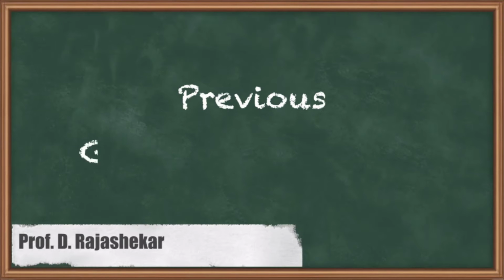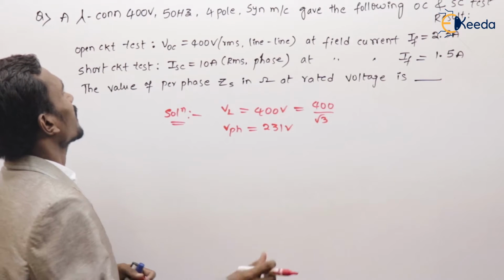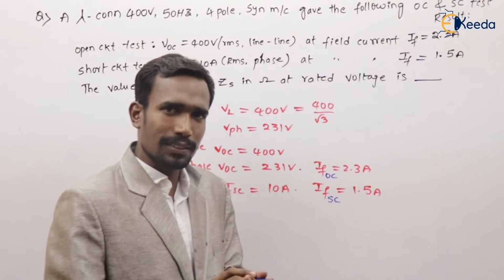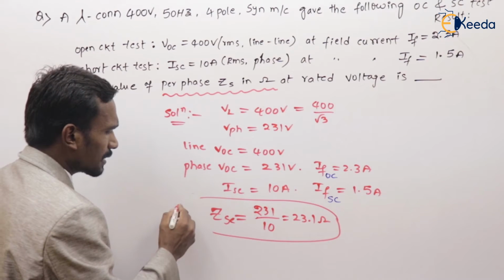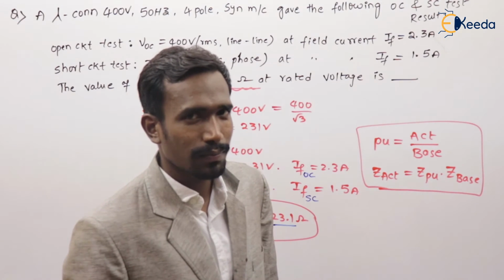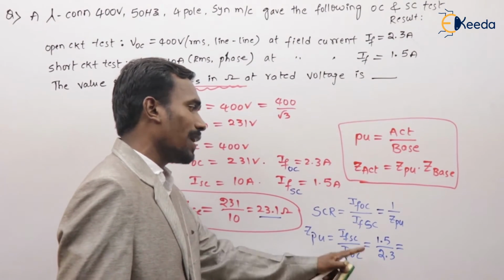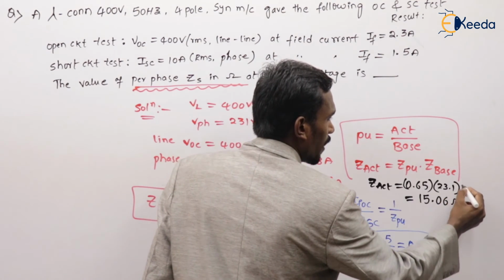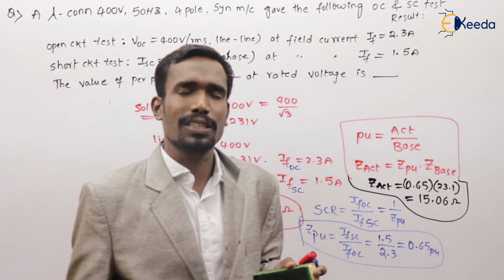Previous GATE Problem 51